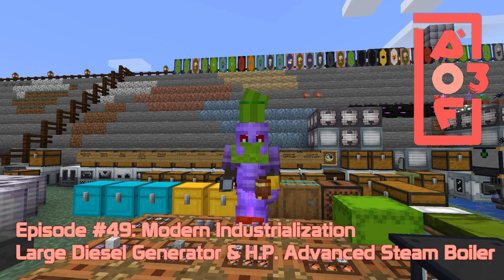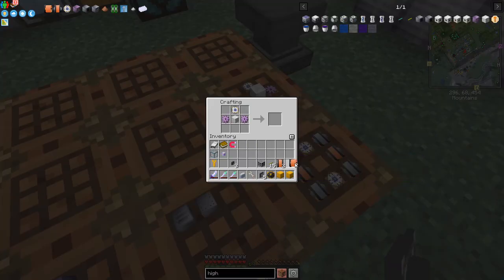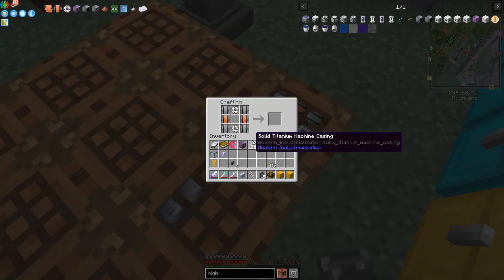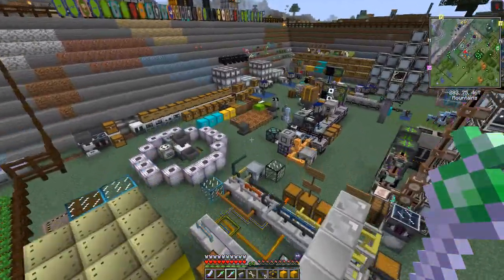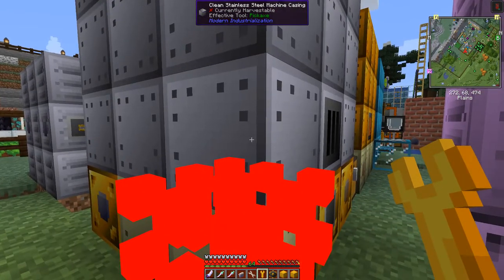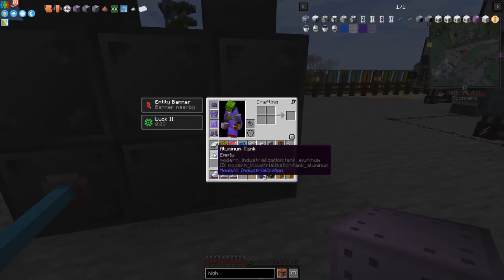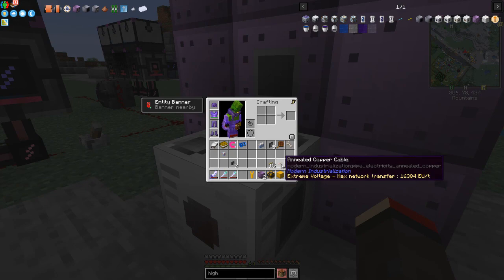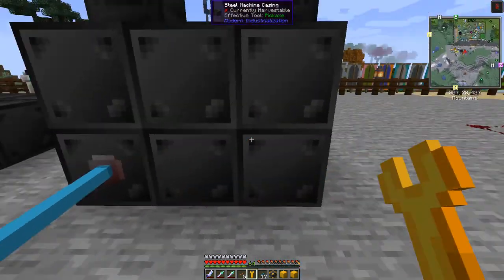All of Fabric 3 #49 - Modern Industrialization: Large Diesel Generator & H.P. Advanced Steam Boiler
This video is my forty-ninth episode of All of Fabric 3 for Minecraft 1.16.5

00:00 Intro
00:19 Large Advanced Motors and Pumps
00:52 Turbo Diesel Generator
01:11 Large Diesel Generator
02:12 High-Pressure Advanced Large Steam Boiler
06:06 Large Diesel Generator Build
08:34 Large Diesel Generator Connections
17:25 Outro